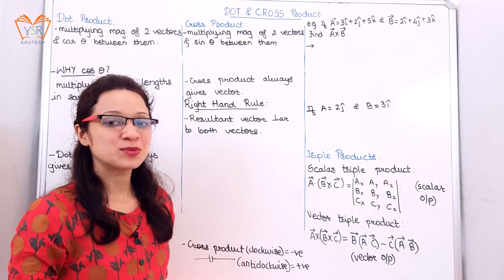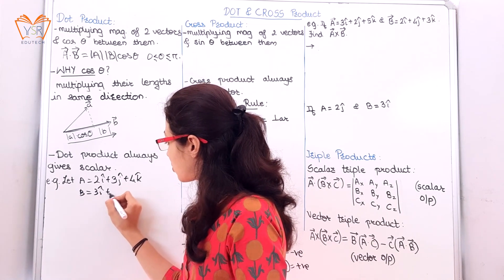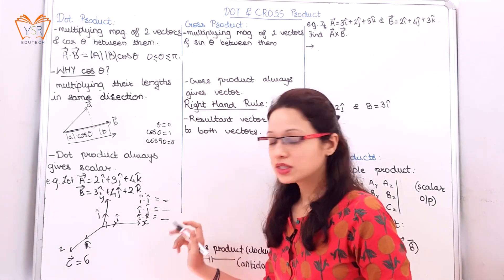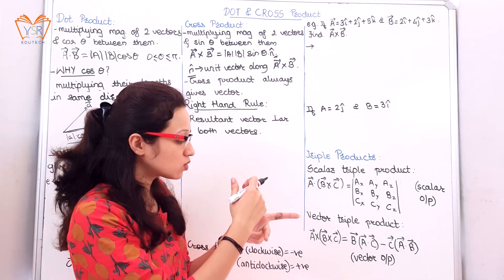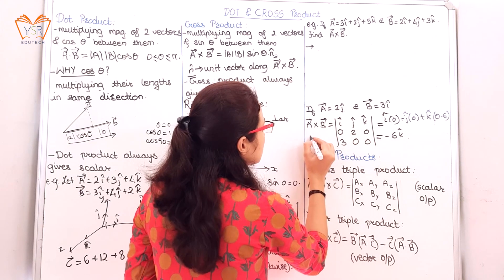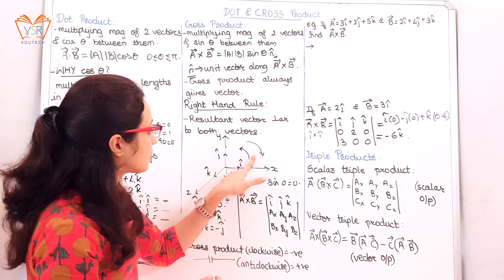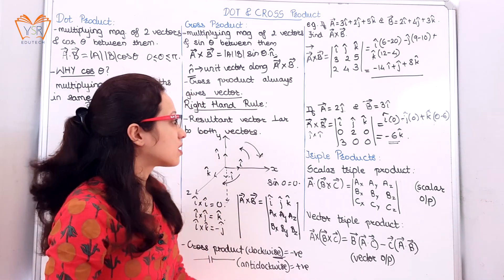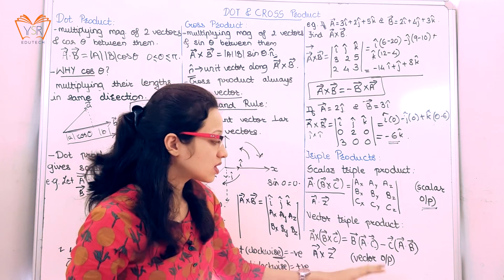3]Dot & Cross Product with Examples - Vector Analysis - GATE Engineering Mathematics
This video lecture will help you to understand detailed description of Dot product and Cross product with its Examples.